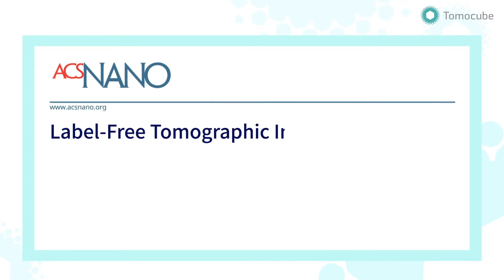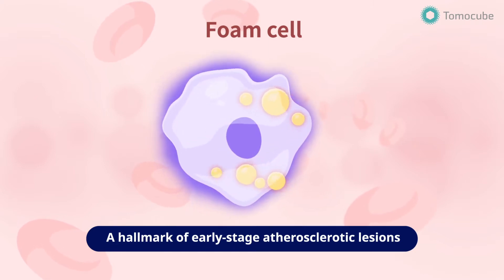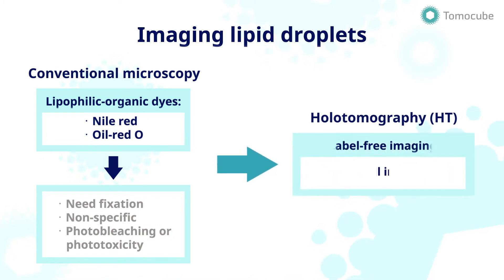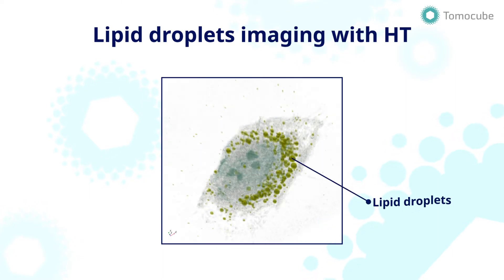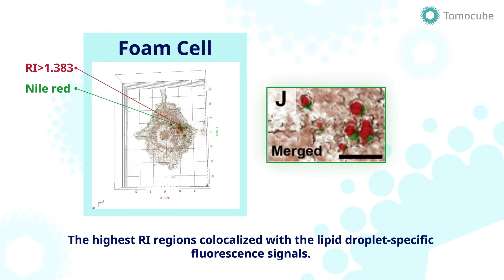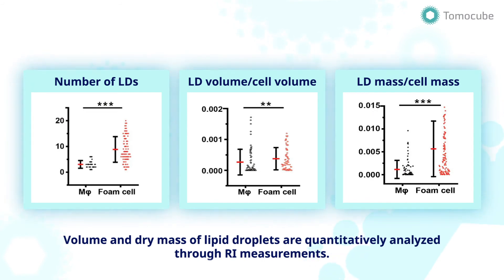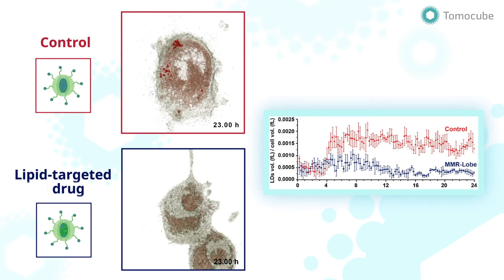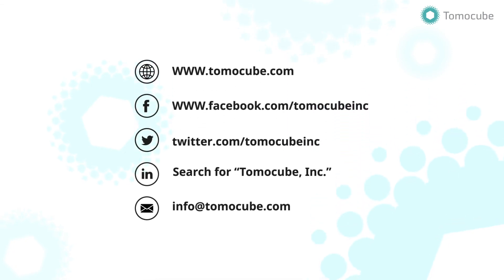Lipid droplets imaging with HT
New book!

Imaging markers are considered a key element in treatment development and patient-specific treatment processes. In a new book called “A New Drug called Diagnosis,” recently published by BioSpectator, Tomocube’s 3D holotomography technique is introduced as an imaging marker that allows real-time stereoscopic visualization of changes occurring at the cellular level.

According to the paper published in ACS Nano as an example, using 3D holotomography, it is possible to observe and quantitatively analyze the effects of a new drug targeting lipid droplets of abnormal macrophages called foam cells.

Although the book is in Korean, the publication and additional related information can be found in the and video produced by Tomocube below.

바이오스펙테이터에서 발간한 ‘진단이라는 신약’에서 토모큐브의 기술이 소개 되었습니다. 이미징 마커로써 토모큐브 영상 이미지의 가능성에 대하여 상세히 소개해 주셨습니다.이미징 마커는 치료제 개발 과정 및 환자 맞춤형 치료과정에 핵심적인 요소로 꼽히는 분야입니다.

그 중 최근 ACS nano에 게재된 논문을 예로 소개하고 있습니다. 논문에서는 당사의 3D holotomography 이미지를 활용하여 비정상 대식 세포인 foam cell의 lipid droplet을 타겟하는 신약의 효과를 살아있는 세포에서 관찰하고, 정량적으로 분석한 내용을 상세히 소개하고 있습니다. 관련 내용에 대한 상세한 정보는 아래 Tomocube에서 제작한 영상에서 확인 가능하며, 발간된 신간 정보는 아래 링크 소개를 확인하시면 됩니다.